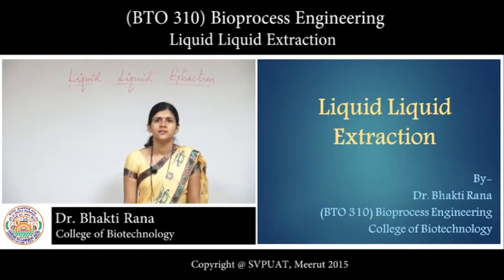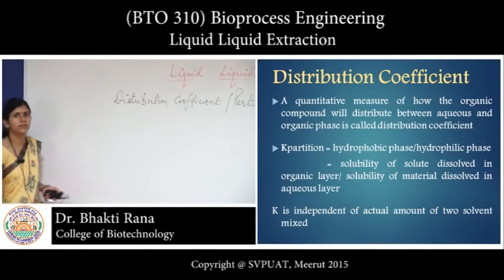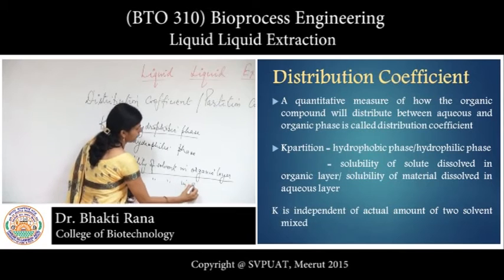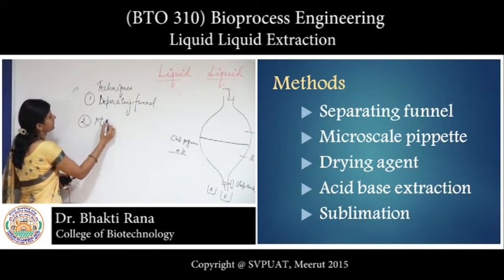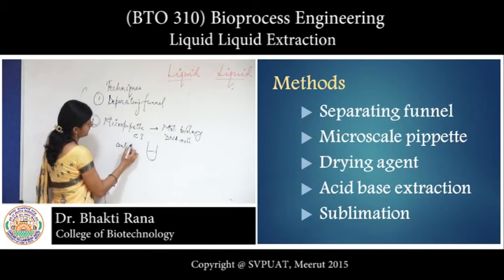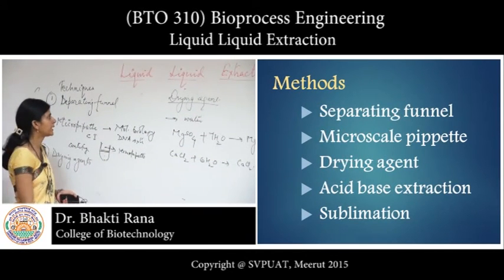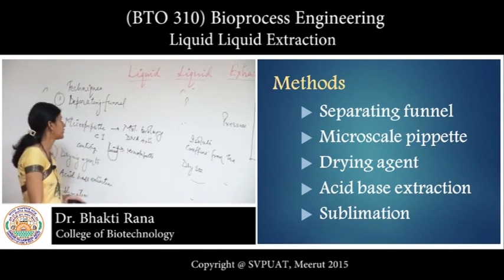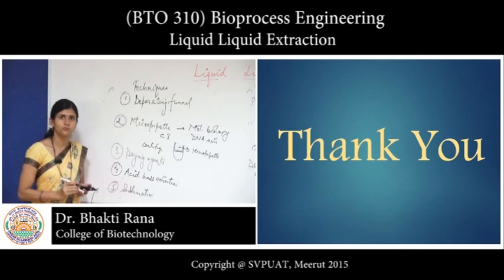(BTO 310) Bioprocess Engineering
SVPUAT, Meerut_Liquid Liquid Extraction_Dr. Bhakti Rana